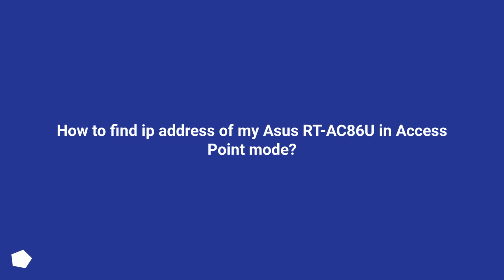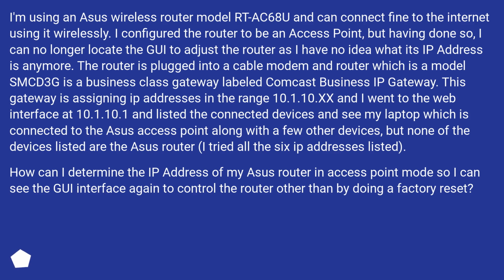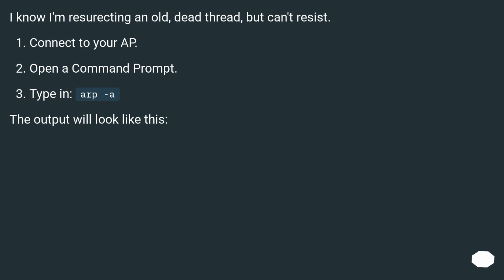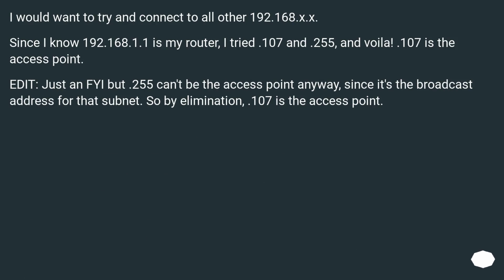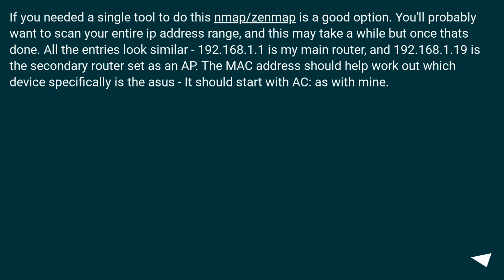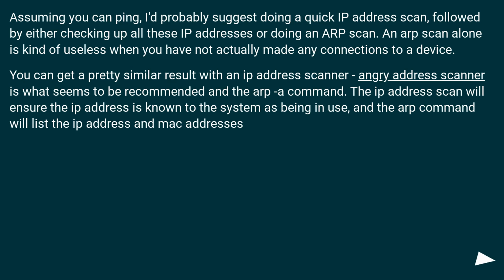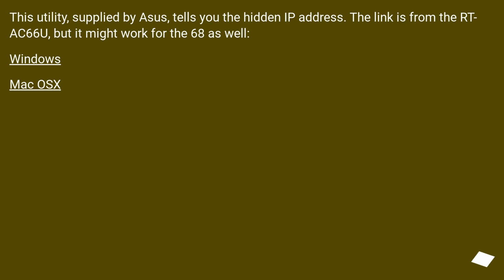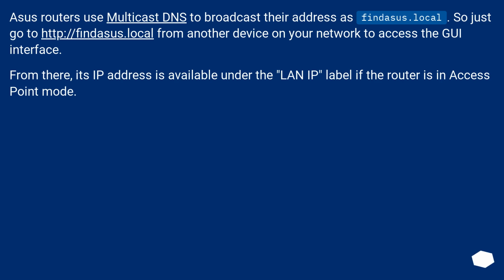How to find ip address of my Asus RT-AC86U in Access Point mode?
Chapters
00:00 Question
01:08 Accepted answer (Score 30)
02:46 Answer 2 (Score 11)
04:19 Answer 3 (Score 7)
04:42 Answer 4 (Score 1)
05:09 Thank you